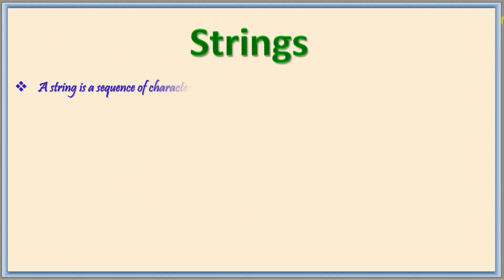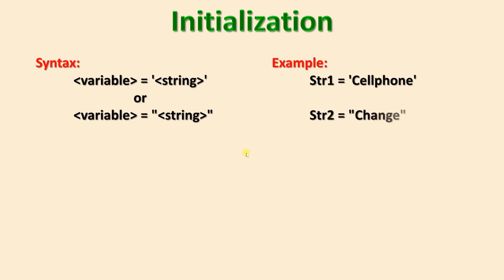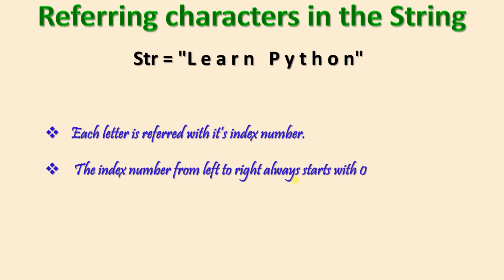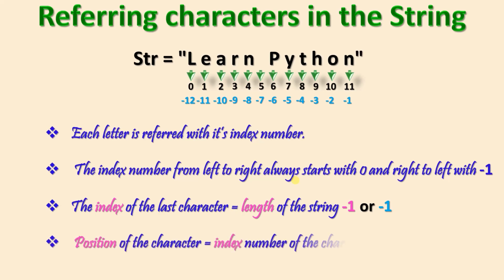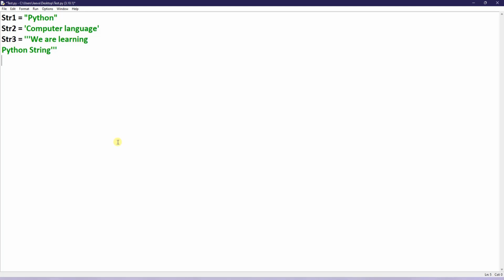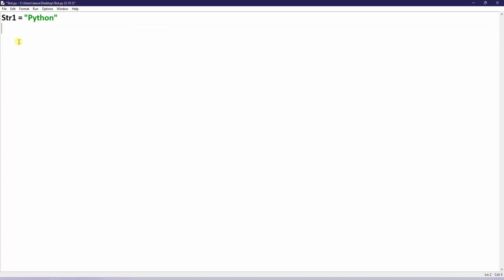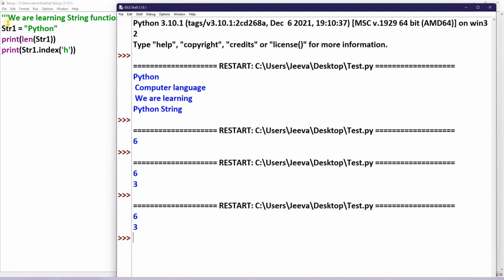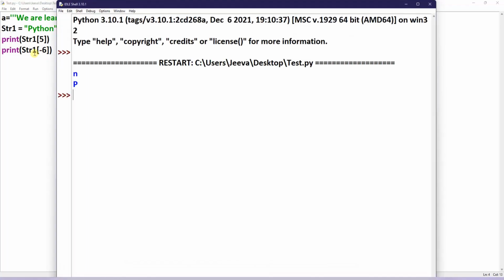30 - Basics of Strings in Python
Basics of Strings in Python Language is explained and examples are demonstrated which is very easy for understanding.